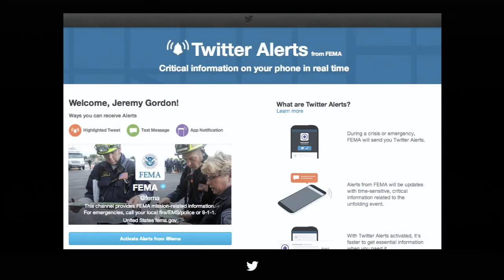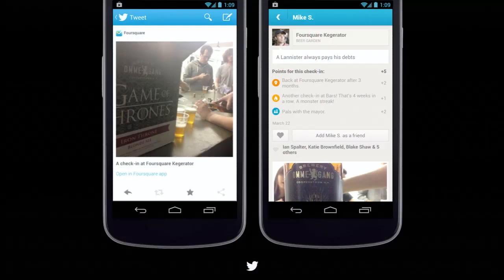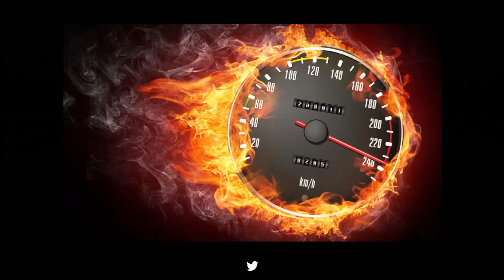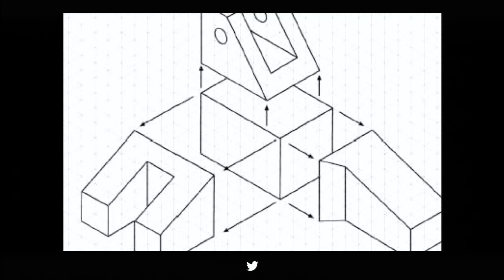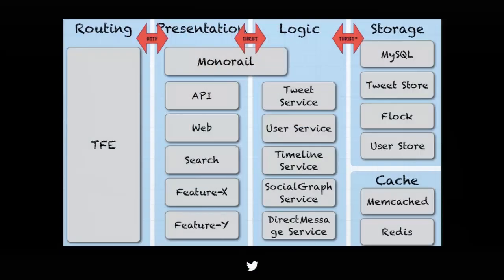Scaling Mobile Development at Twitter - Mobile @ Scale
Jeremy Gordon, Director of Mobile, Twitter

Jeremy tells us how Twitter iterates on its most agile mobile platform: the good, the bad, and the ugly of scaling mobile engineering - from hiring to training to iterating fast while maintaining the quality users are accustomed to.